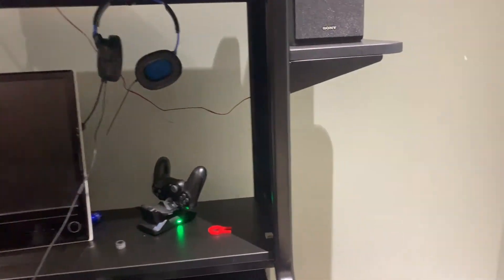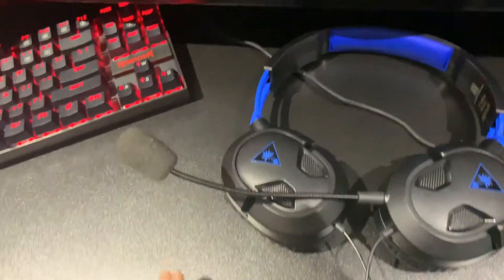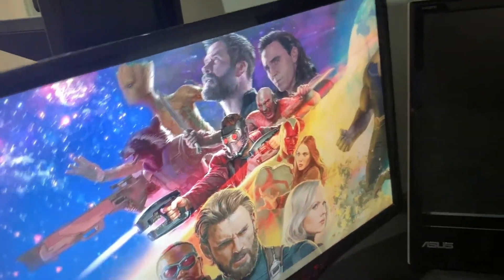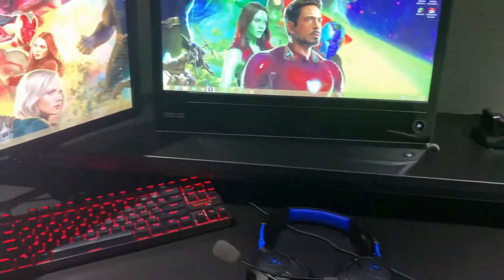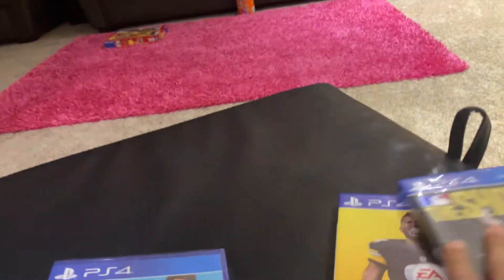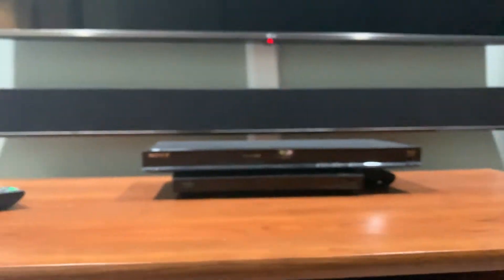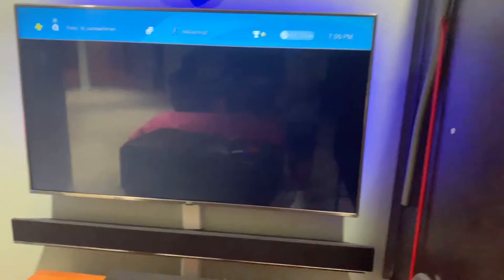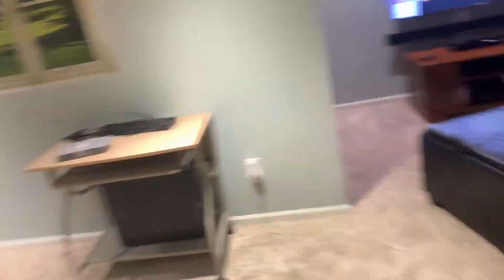My $3,000 Gaming Setup (It's Insane!!!)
Today I Will Be showing you guys my insane gaming setup. I will also be showing you guys other things in my basement. All together everything is worth about $4,000!!
TurtleBeach Headset/$29.95
Charging Dock/$12.09
ViewSonic Monitor/$124.99
I couldn't find links to the rest. You should find them if you look them up!